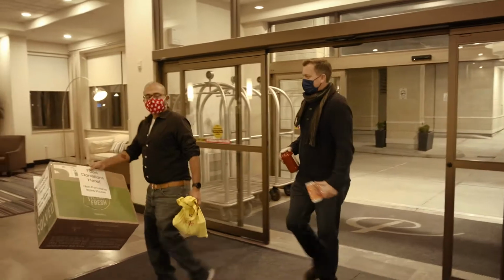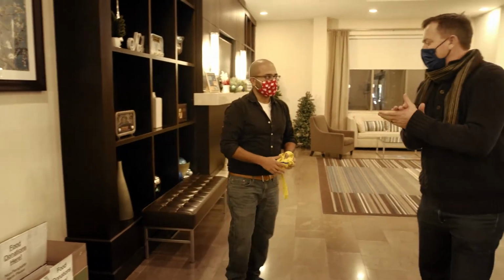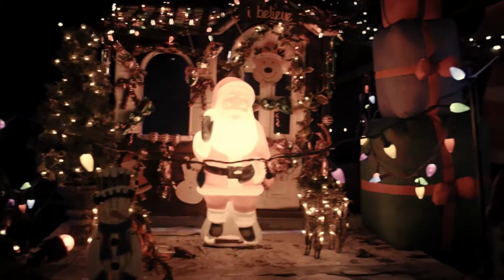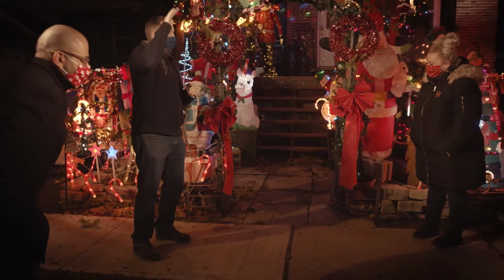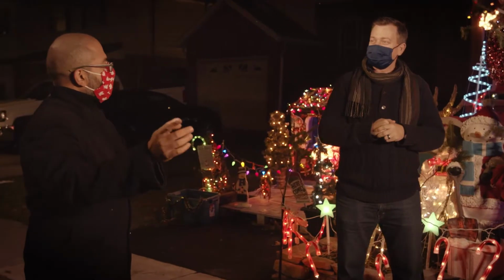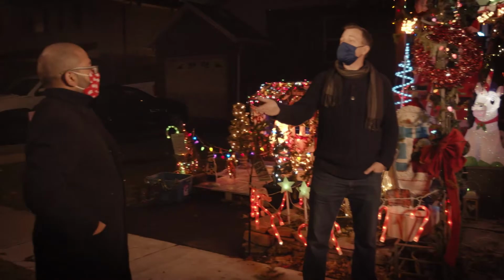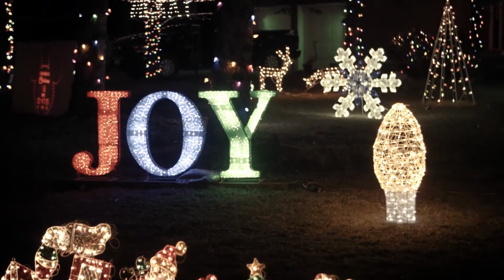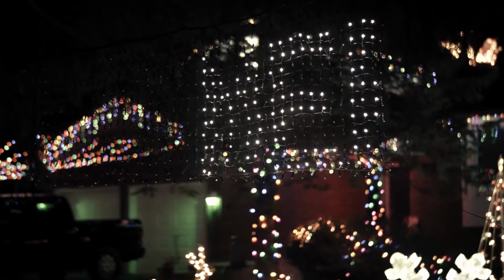RCS S02E01 The Map Man Christmas 2020